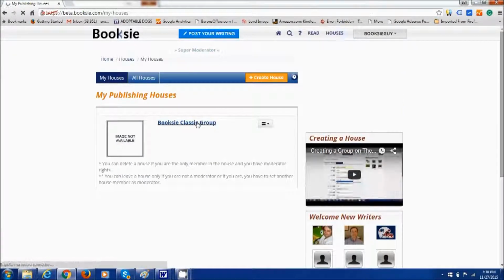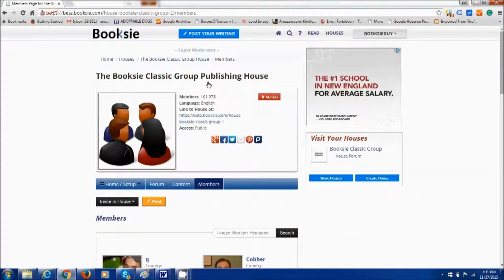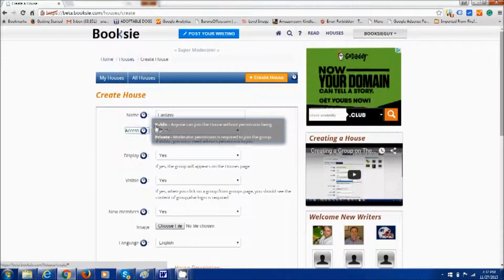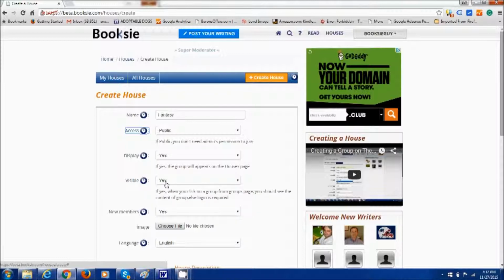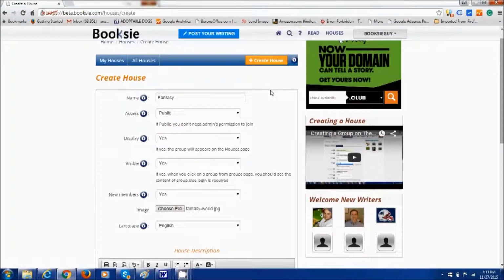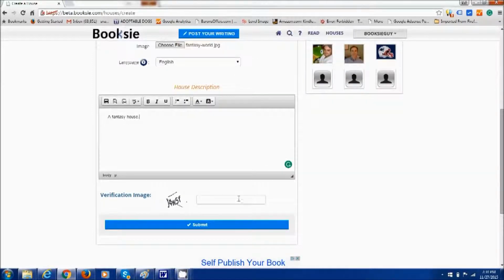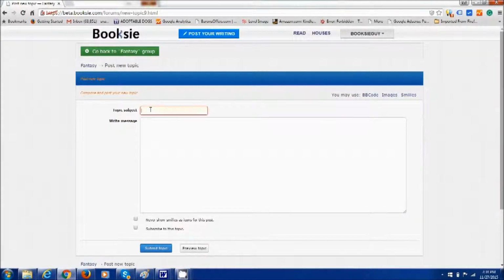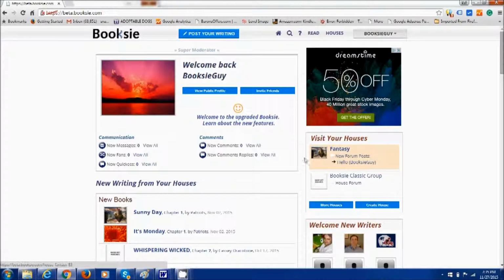Creating a House on Booksie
This video show show to create a House on Booksie, a site for publishing books, short stories, poems, and more.